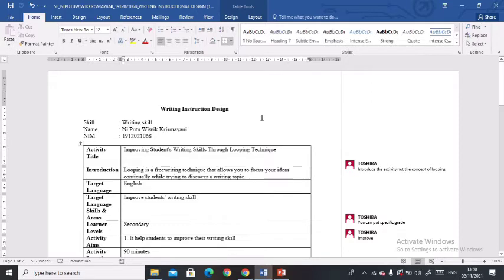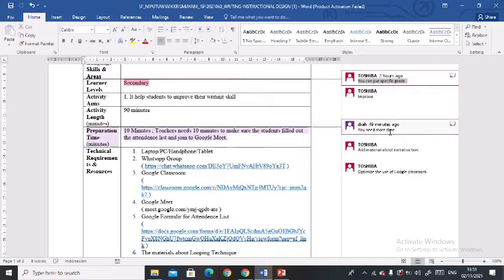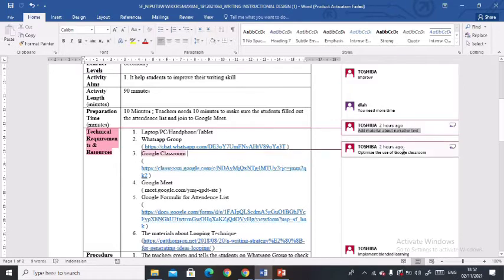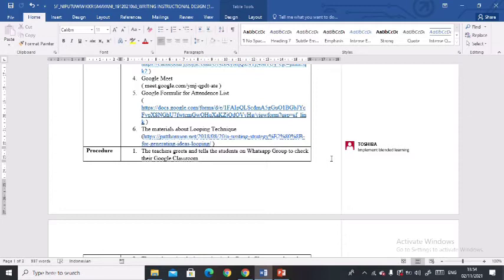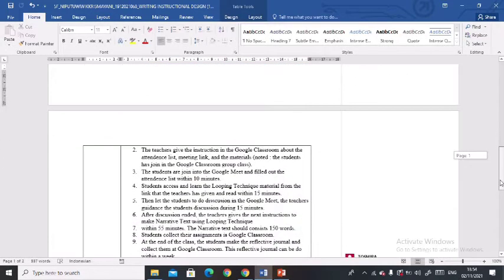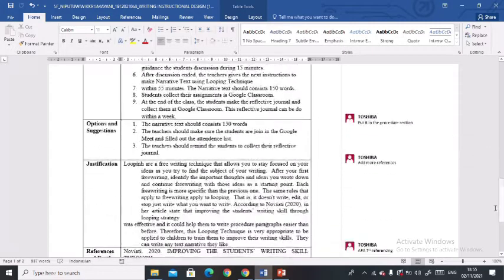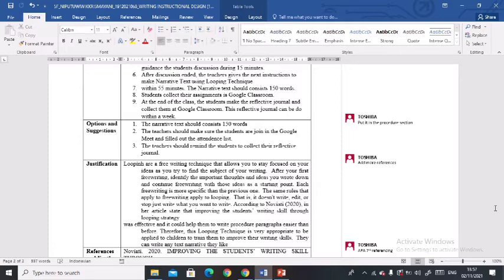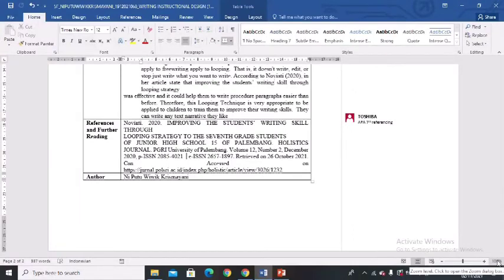Writing Instructional Design